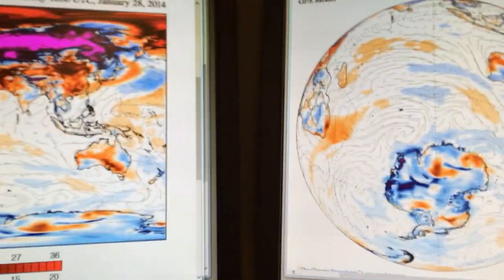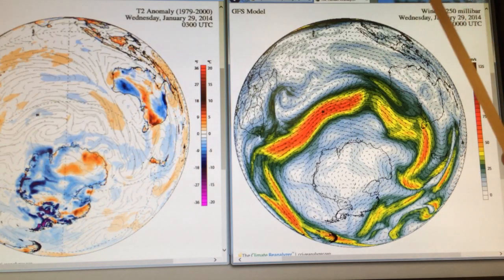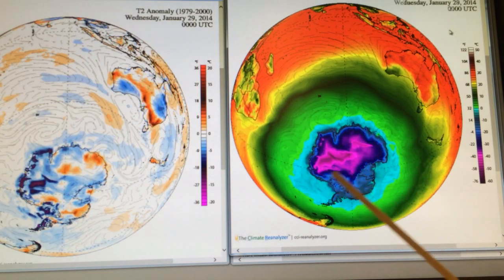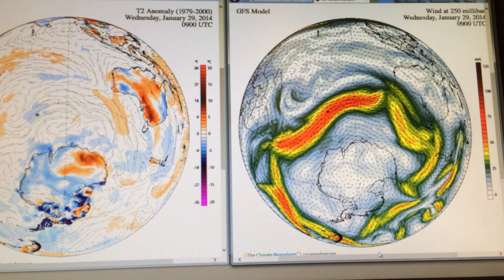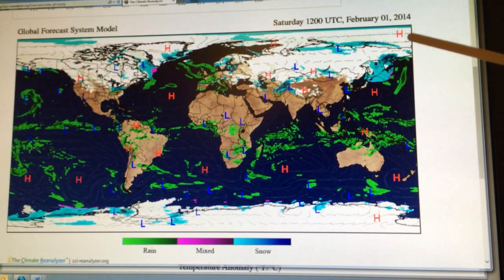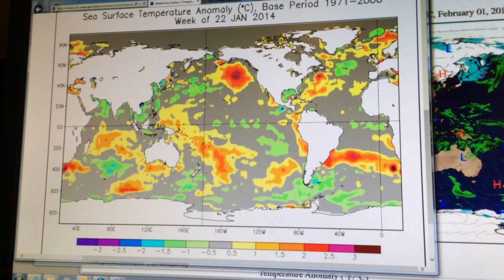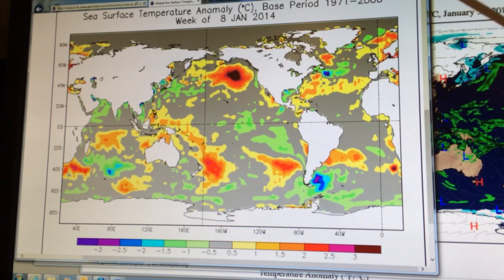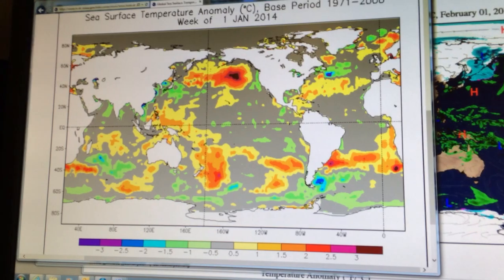Southern Hemisphere Climate Changes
I explain how declining Arctic sea ice is causing Australia to bake and Antarctic sea ice to grow.  Animations used are Southern Hemisphere temperature anomalies, temperatures, jet steams, sea surface temperature and precipitation.